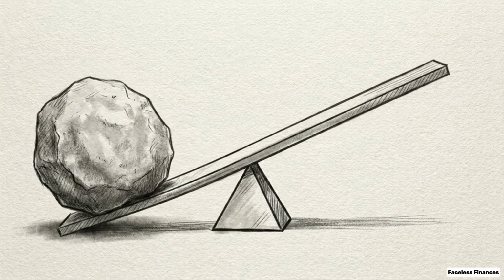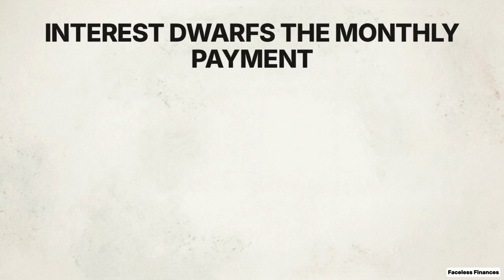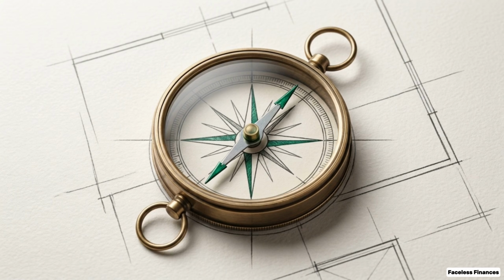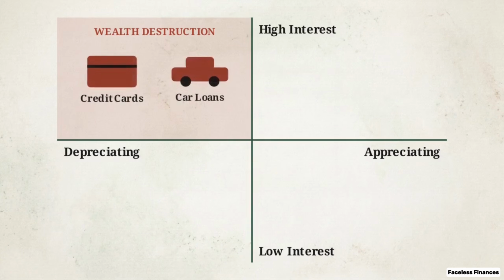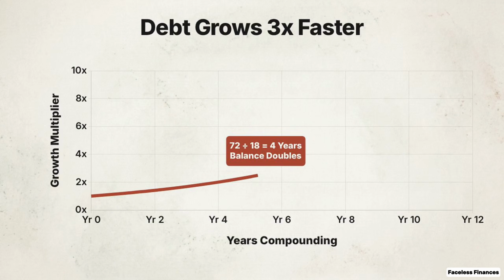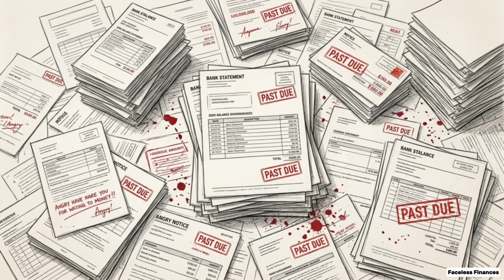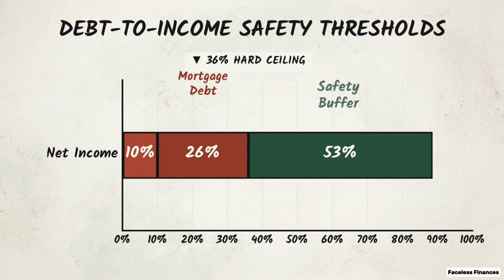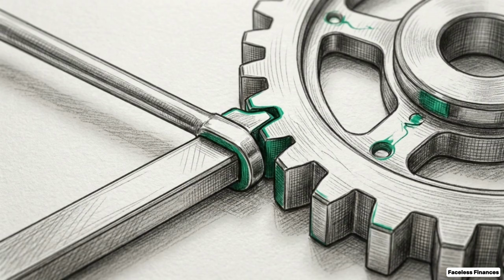Why Your Debt Is Outpacing Wealth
Debt is a mechanical tool for leverage—trading your future cash flow for present-day utility. While strategic borrowing can amplify your ability to acquire wealth-building assets, using debt to subsidize depreciating lifestyle expenses sets you on a trajectory of total financial erosion.

In this video, we break down the cold, unemotional mechanics of debt that credit marketing hides behind "low monthly payments." Discover how the Debt Quadrant categorizes loans by interest rate and asset appreciation, why compound interest and the Rule of 72 cause high-interest debt to outpace investments, and how making only minimum payments traps you in persistent debt.

Learn the key Debt-to-Income (DTI) safety thresholds—capping non-mortgage debt at 10% and total debt at 36% of take-home pay—and use a logical 3-step decision flowchart to determine whether a loan builds long-term wealth or steals your future time.

Video Chapters

0:00 - Debt as a Mechanical Tool for Leverage
0:23 - Wealth Building vs. Lifestyle Erosion
0:34 - The Low Monthly Payment Marketing Trap
0:53 - Return on Investment vs. Cost of Capital
1:24 - The Debt Quadrant: Appreciating vs. Depreciating Assets
2:17 - The Rule of 72 & The Math of Compound Debt
3:00 - The Danger of Persistent Debt & Minimum Payments
3:32 - Debt-to-Income (DTI) Safety Thresholds
4:10 - The 3-Step Debt Decision Engine

The information and frameworks provided in this video are strictly based on the content, calculations, and concepts presented within the attached media file. This content is intended solely for educational and informational purposes and does not constitute formal financial, investment, legal, or tax advice. Please consult with a certified financial planner or qualified professional regarding your individual financial circumstances.